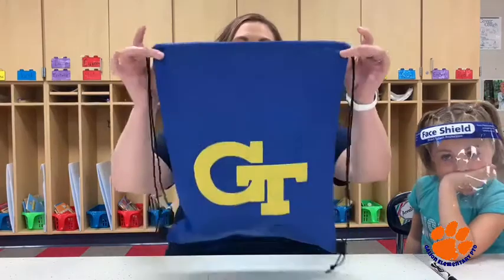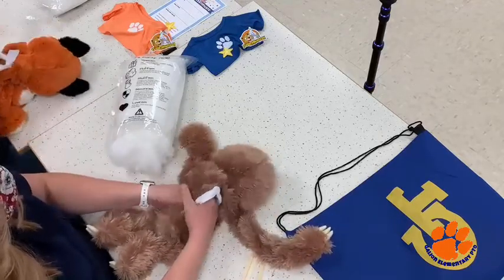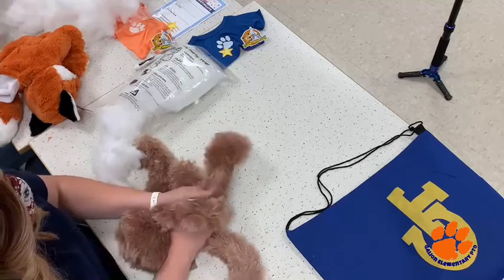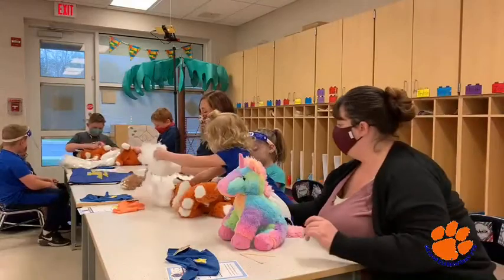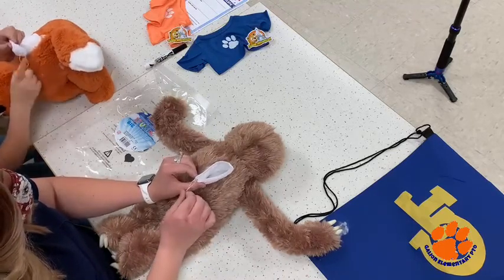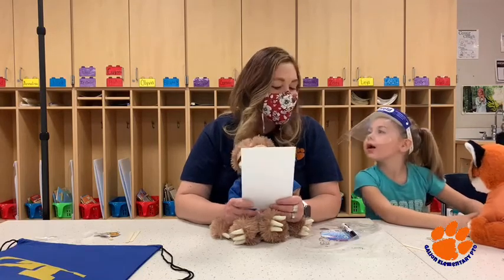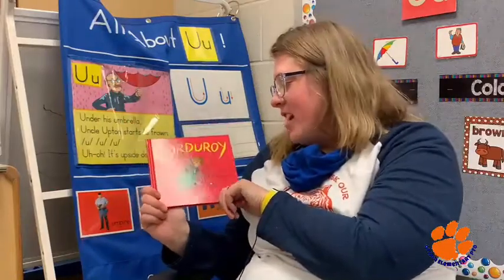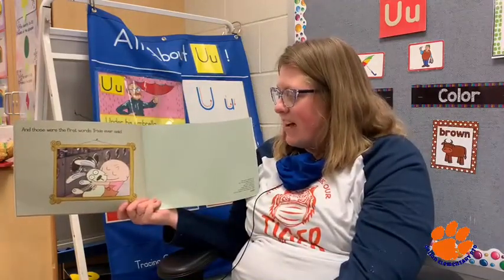Galion Elementary PTO Build A Buddy Night - April 21, 2021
- The Galion Elementary PTO hosted its Build A Buddy Night on April 21, 2021.